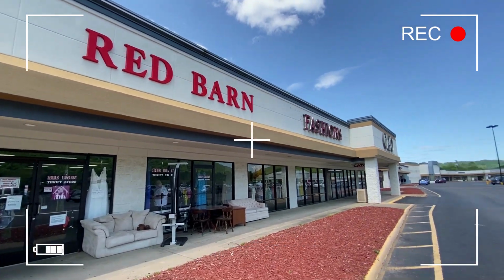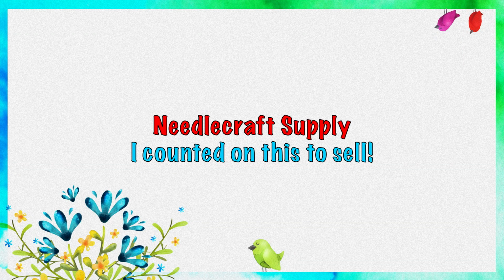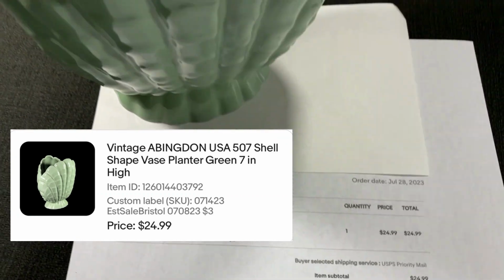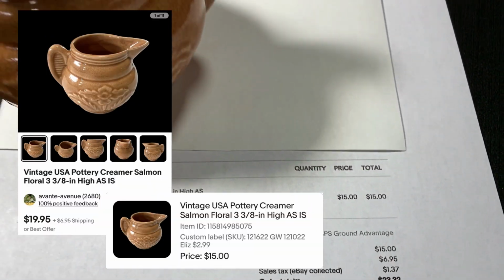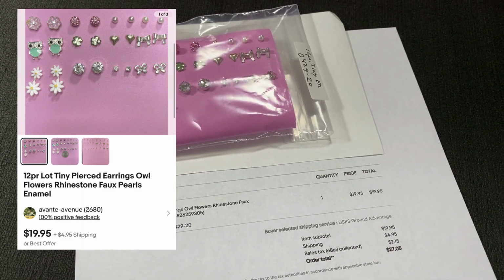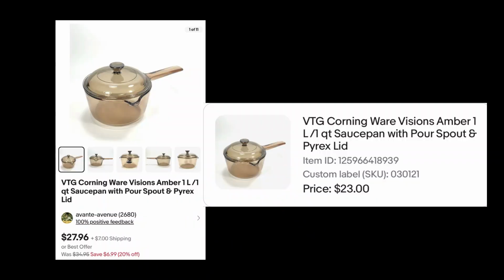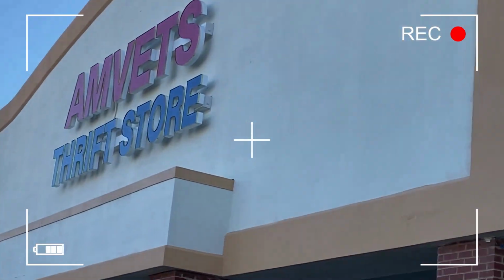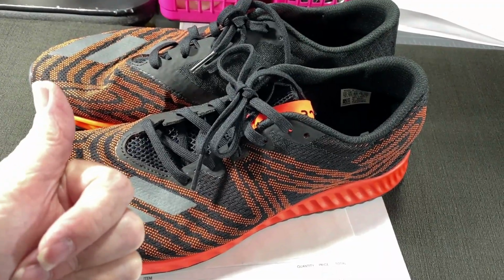Cha Ching! SOLD PACK SHIP | Beginner ebay Reseller Tips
In this video, I share some ebay sales and how I packed them for shipping. Some people say I over pack.

Our "GO TO" Packing & Shipping Supplies:
TAPE & DISPENSERS
Tape for Dispenser: 6 Rolls Scotch Heavy Duty Packaging Tape 1.88" x 54.6 yd
Tape for Dispenser: 6 Rolls Scotch Contractor's Grade Masking Tape (fits snugly on above dispenser)
Scotch Heavy Duty Packaging Tape (3-Pack Hand Dispenser)
Bubble Wrap:
OTHER PACKING SUPPLIES:
Air Pillows (165 count 4" x 8")
airINFINITY II Air Pillow Machine inflate air pillow cushion void fill (+) 2 roll/film by airDEFENDER:
Packing Peanuts 3.5 cu. ft. (22.5 Gallons) Pink Anti-Static
LABELS:
Do Not Bend Labels (1,000 per roll)
Fragile Labels (1,000 per roll)
BOXES:
8x6x4" Corrugated Shipping Boxes 100 Boxes
OTHER TOOLS & MISC:
2 Pcs 7" long Burlywood Scoring Tool Box Maker Scoring Tool
24" Aluminum Straight Edge Ruler with Handle
Large 30x36 Self-Seal Tear-Proof Polyethylene Mailers (NOT GUSSETED)
Rotating Turntable Display Stand: White Electric Motorized with LED, 44 Lb Centric Loading for Shop Display
Headphone: OneOdio A70 Bluetooth Over Ear Wireless Headphones w/ Wired Jack